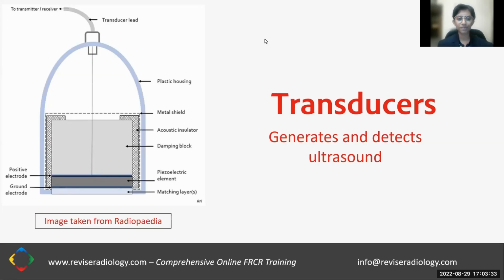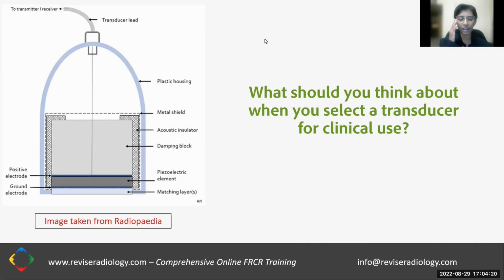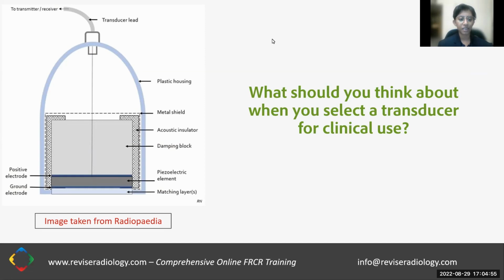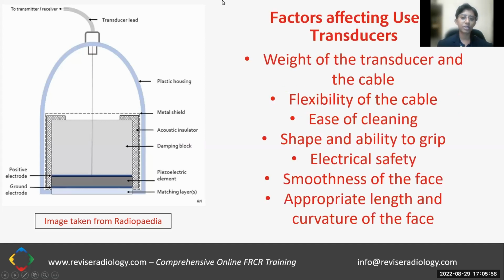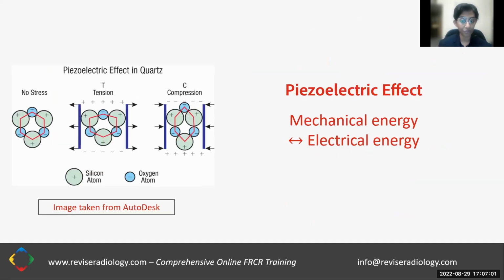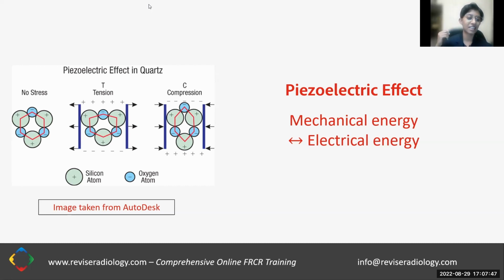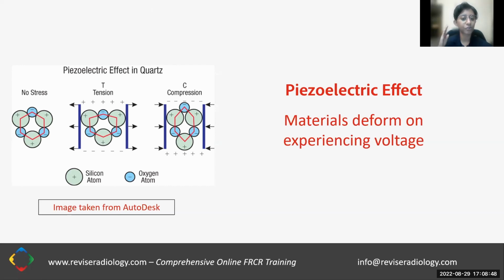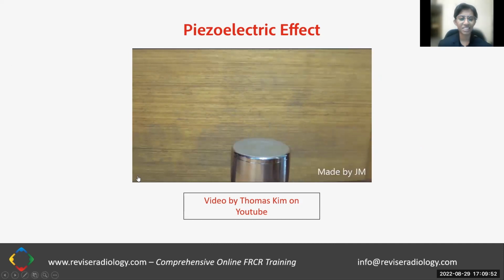Transducers in Ultrasound Imaging